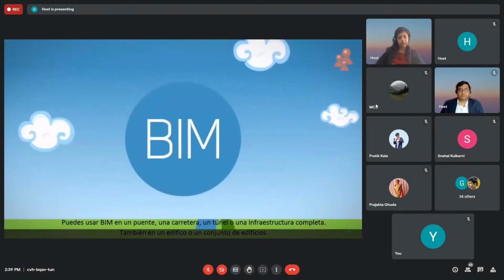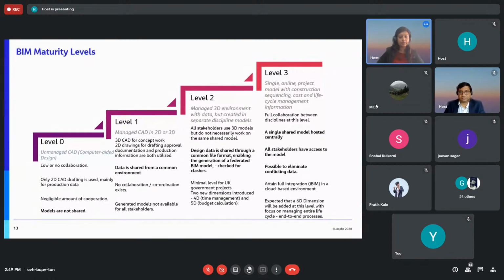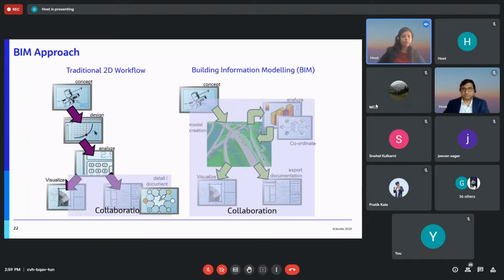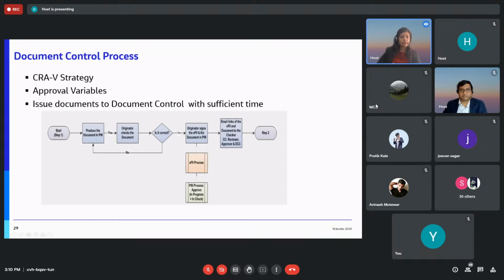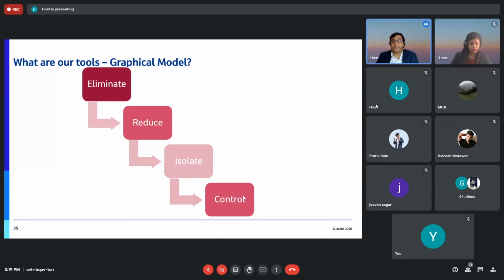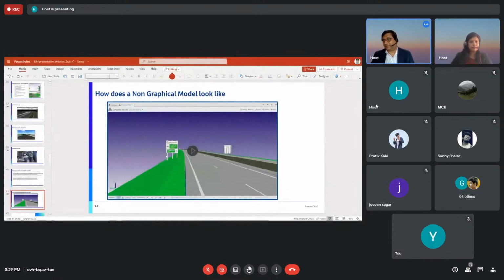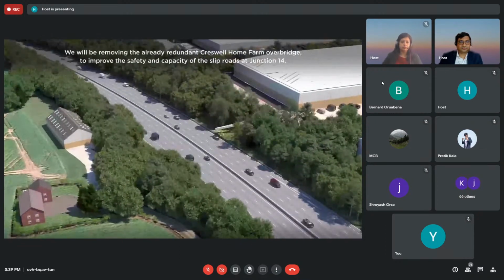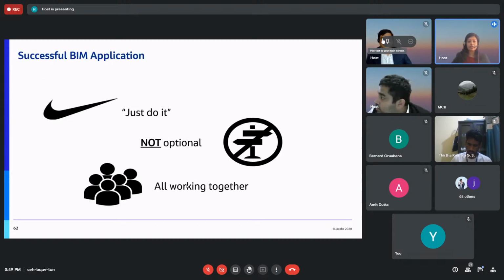Building Information Modelling (BIM) | Transport Engineering | Jacobs | Civil Engineering